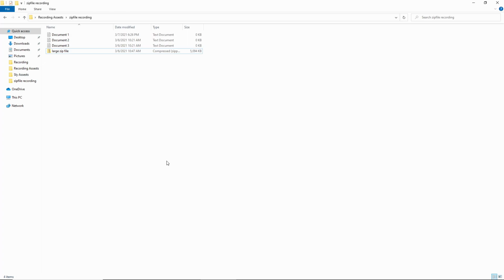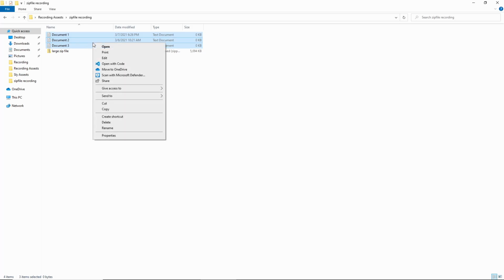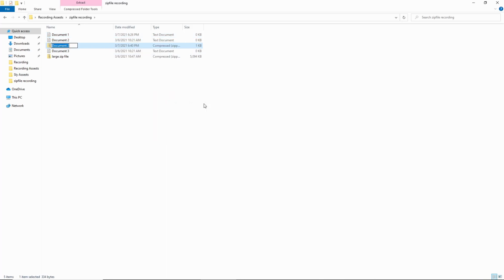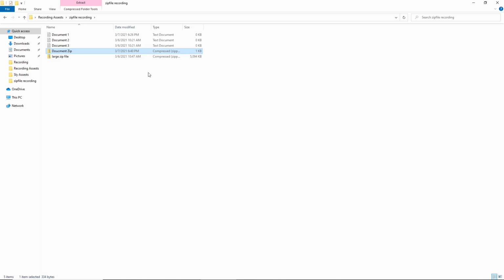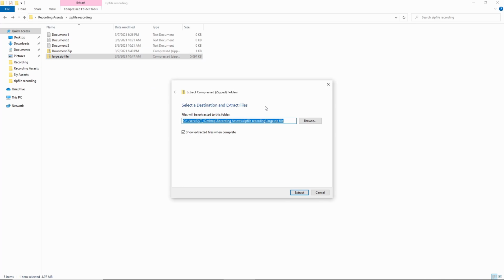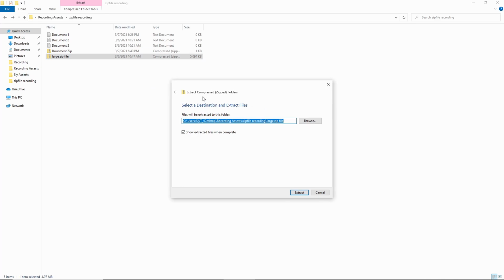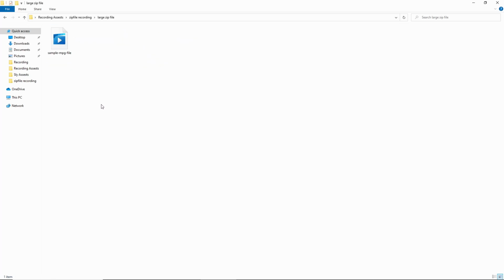How to Zip and Unzip Files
This is how you would zip and unzip a folder on Windows 10.
If this helped you then please drop a subscription and a like
You have anything you need help with or a video you would like to see? Go ahead and drop a comment.

@TecSven on Twitter